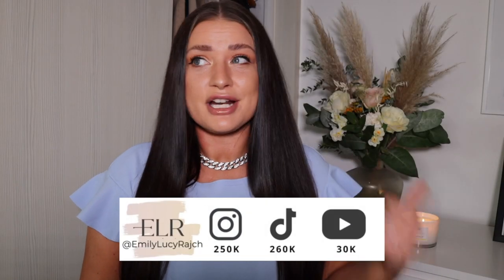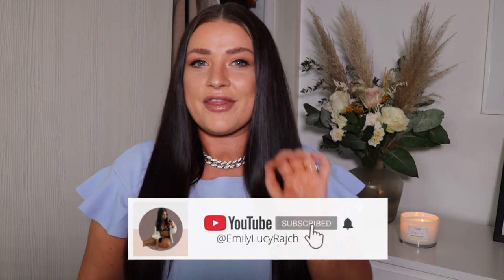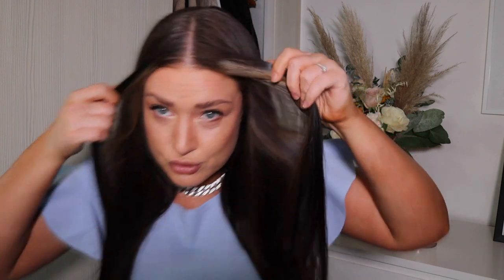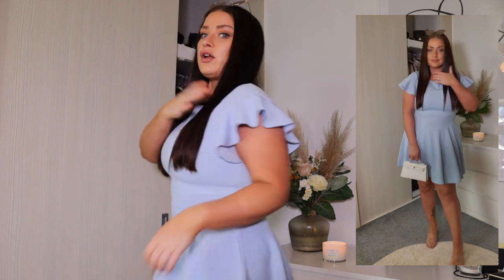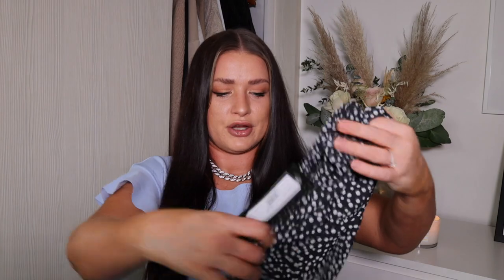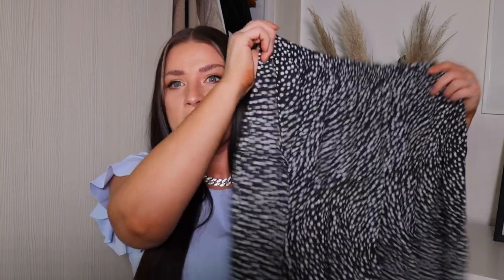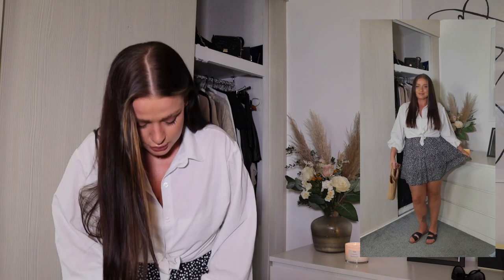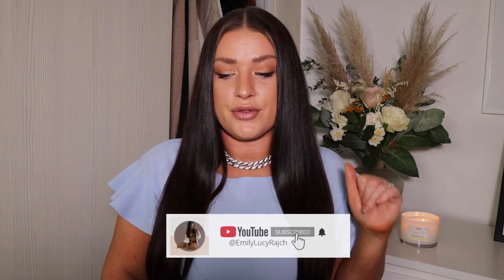APRIL/ MAY MIDSIZE OUTFIT IDEAS FROM I SAW IT FIRST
Hey gals!

Monday the 12th of April we can finally! be reunited with our beloved beer gardens!
Spring is fully in the air and we are able to start to wear some lovely new bits!

All links are below xx

White Woven Polka Dot Puff Sleeve Frill Hem Midi Dress

THINGS YOU MIGHT WANT TO KNOW:

HEIGHT: 5FT 2.3
SIZE: SIZE 12-14
AGE: 31 YEARS OLD